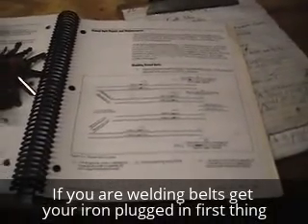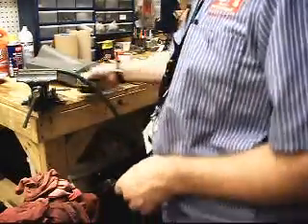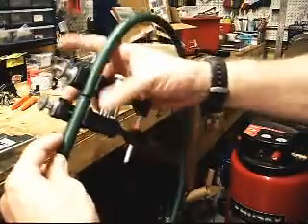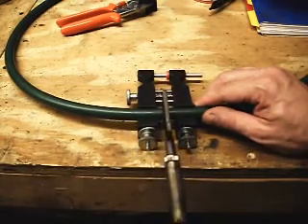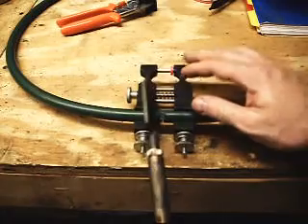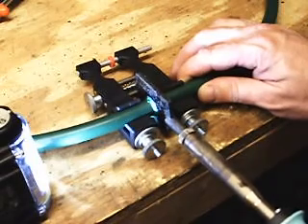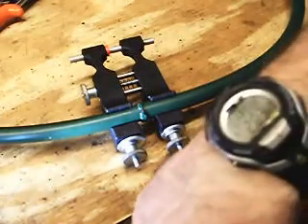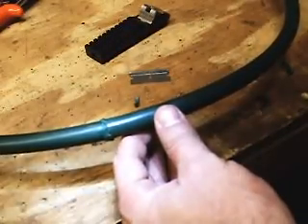T-Band Round Belt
This video shows the process of welding a round belt.  The t-band round belt is the only one that can be bonded together off of  the pinsetter.  All others must be welded in place.